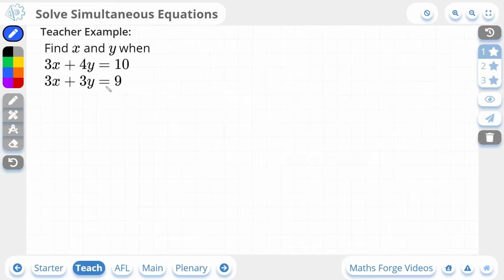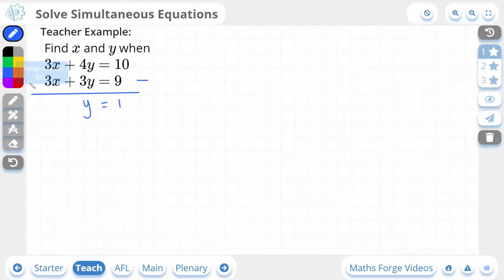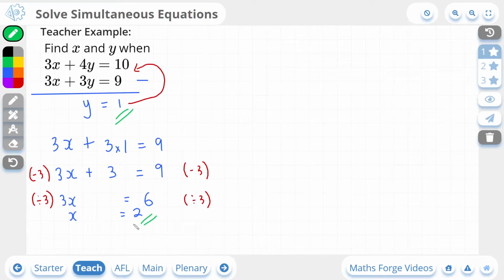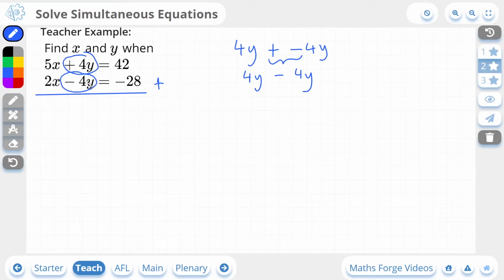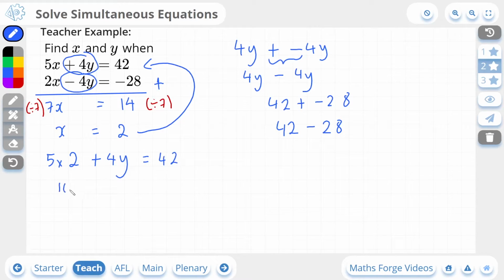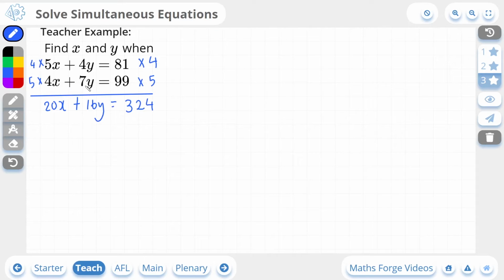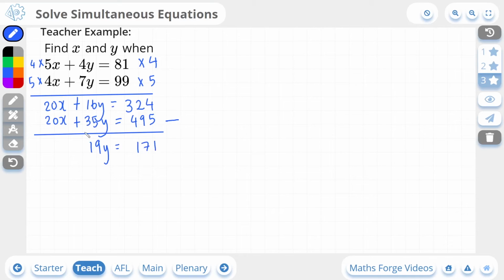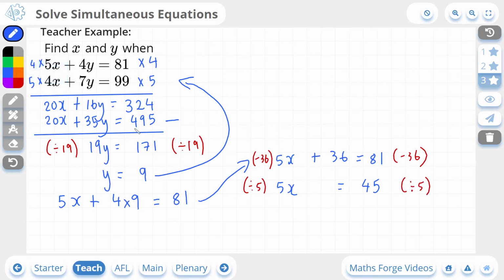Solving Simultaneous Equations (Linear) - Algebra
Maths Forge brings you a lesson on how to solve simultaneous equations.

Simultaneous equations
Linear simultaneous equations
Solving two equations
Linear equations